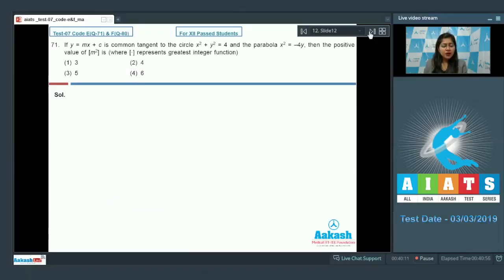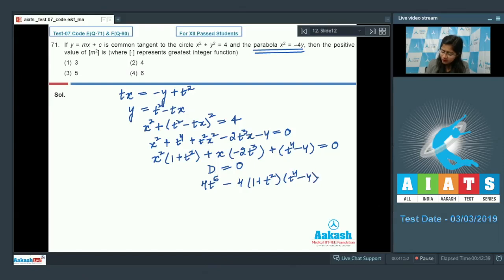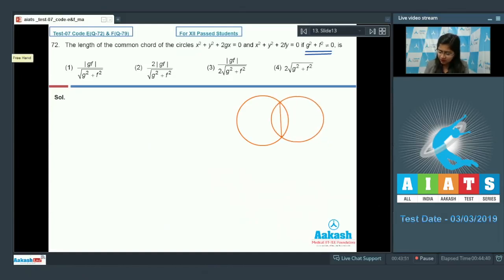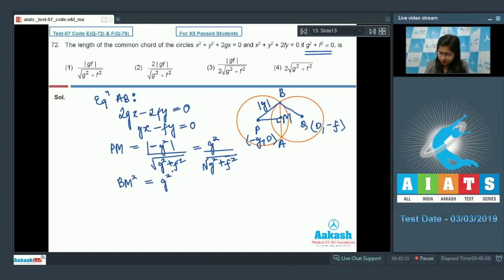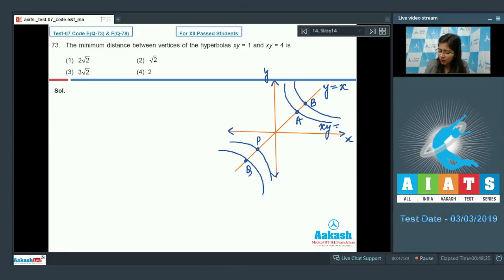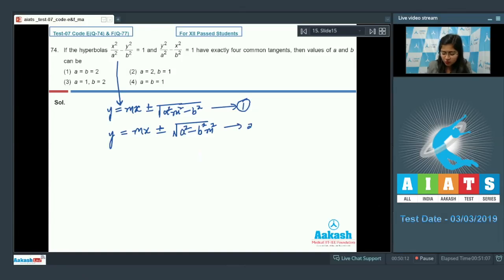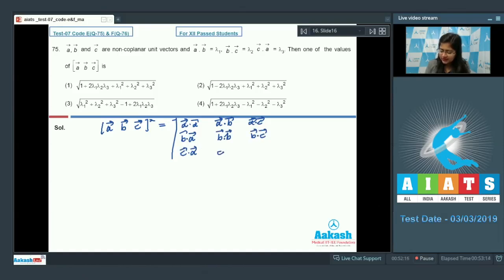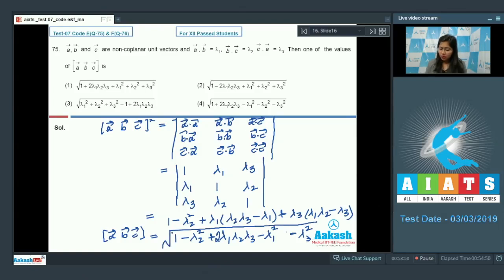AIATS TEST 07 Code E&F For XII Passed Students Mathematics JEE Main 2020 Q 71 to 75